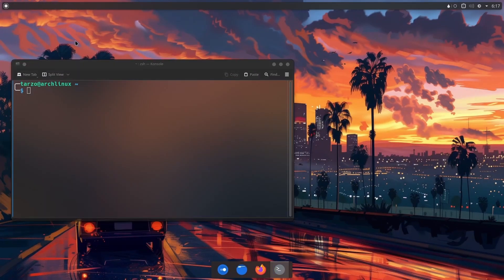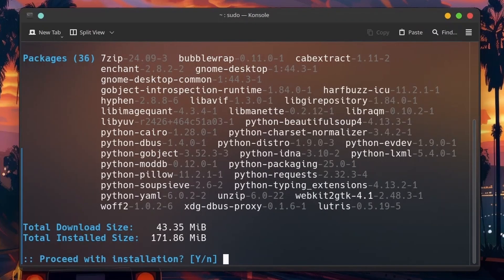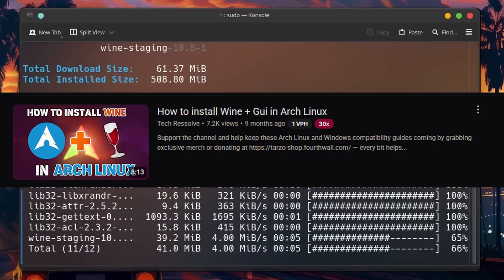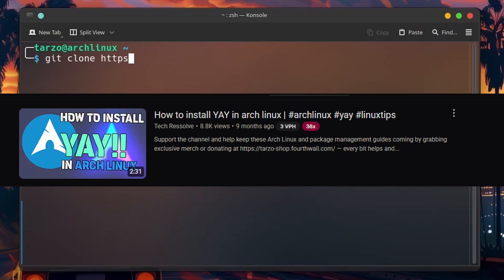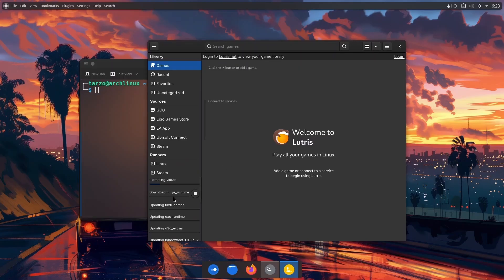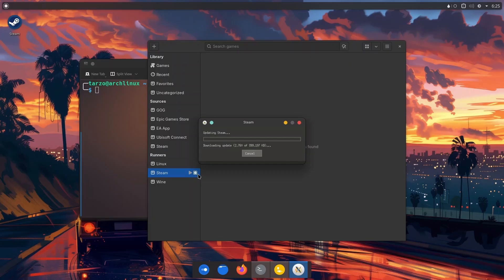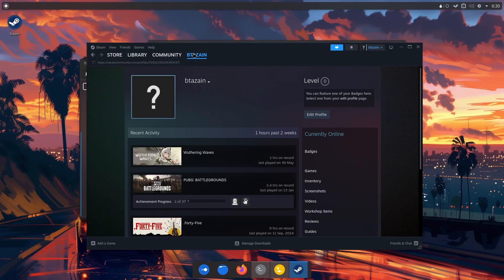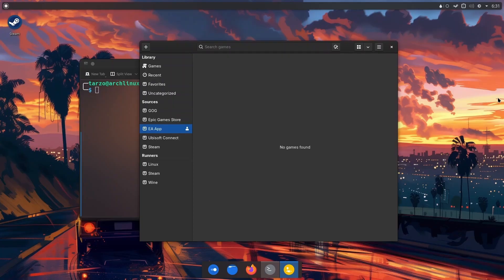How to Install Lutris on Arch Linux (Gaming Made Easy!)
In this video, we’ll install Lutris on Arch Linux to unlock powerful gaming support for Windows games and game launchers like Battle.net, GOG, and Epic Games. Whether you're a beginner or a longtime gamer, this guide walks you through installation, basic configuration, and first launch setup!

Let’s level up your Linux gaming experience. 🎮